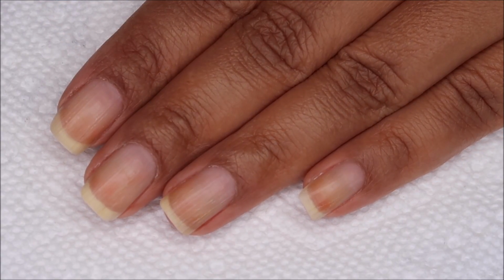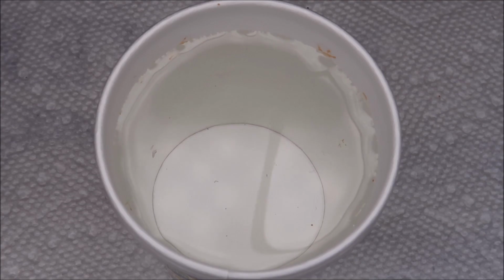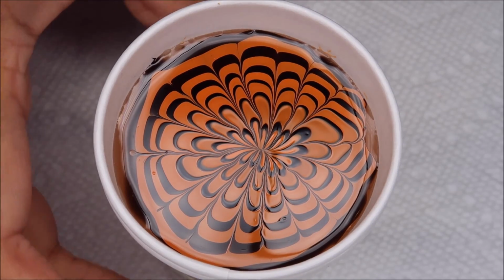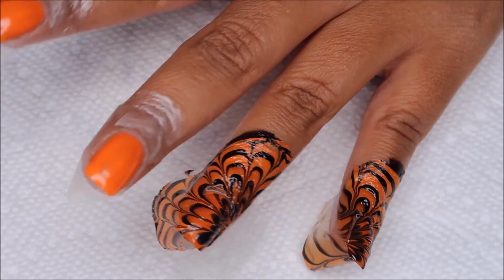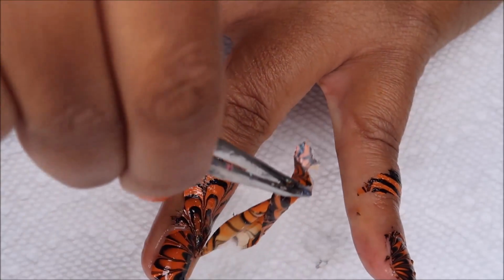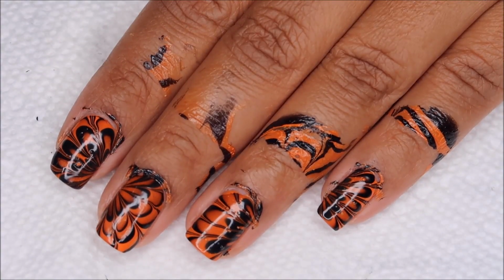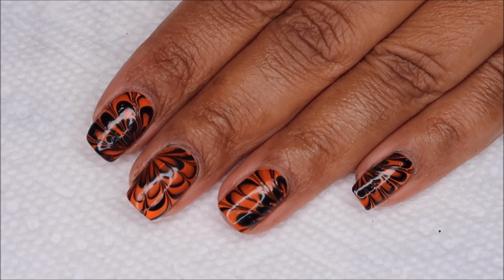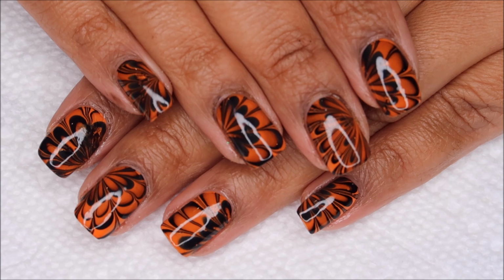Halloween Water Marble | DIY Nail Art Tutorial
Today I'll show you how to do this Halloween Water Marble.  ▼All products used linked below!▼

-China Glaze - Stoked to be Soaked
-China Glaze - Liquid Leather
-Seche Vite Fast Dry Top Coat
-5 oz paper cup

►Step-by-Step◄
-Start out with clean dry nails and apply your base color
-Use orange as your base color
-In your cup of water, create a bullseye with both colors, then use your orange stick to draw in the design
-Carefully dip in your nails, clear any excess polish from the surface and slowly pull out